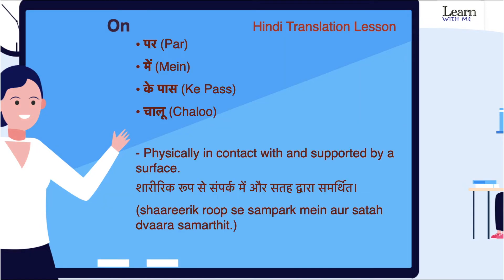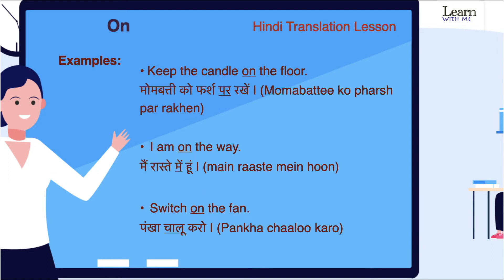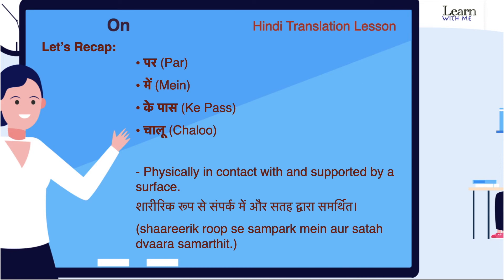On Meaning in Hindi & English | On Ka Kya Matlab Hota Hai | अंग्रेजी से हिंदी अनुवाद सीखें